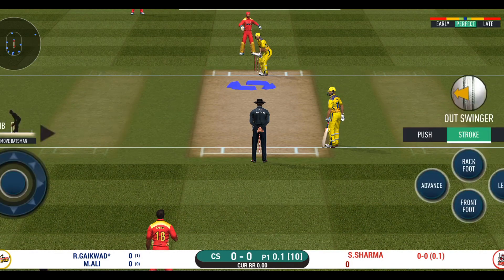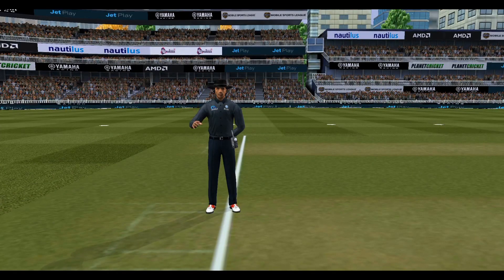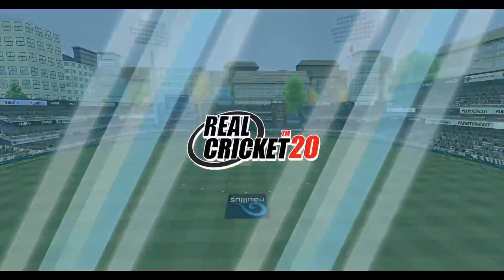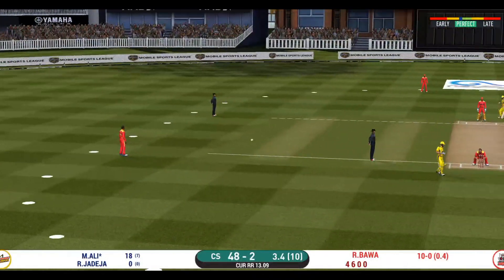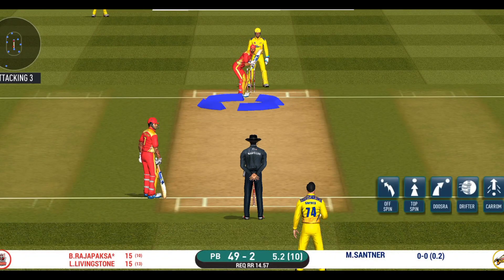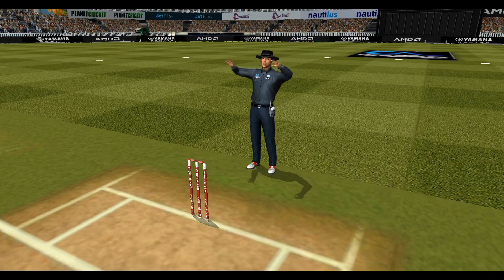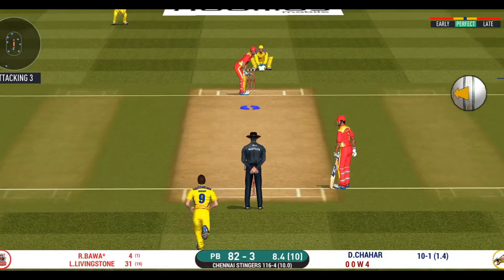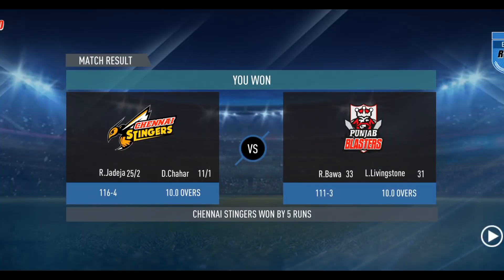Csk Vs Pbks Ipl 2024 Highlights || Chennai Vs Punjab Highlights Ipl 2024